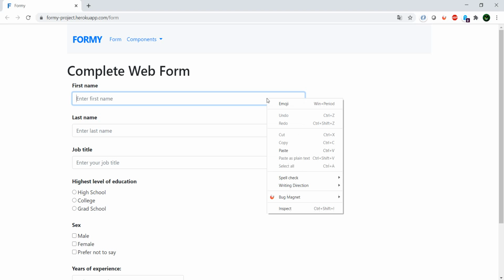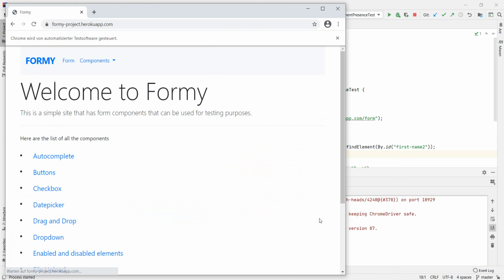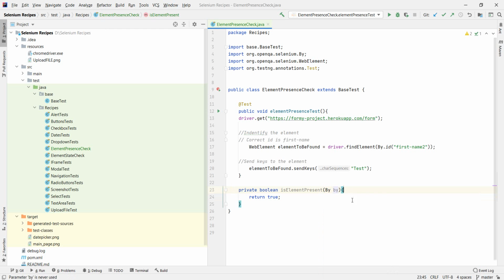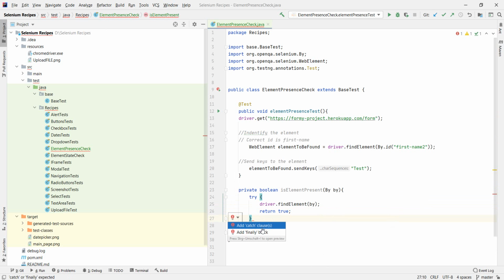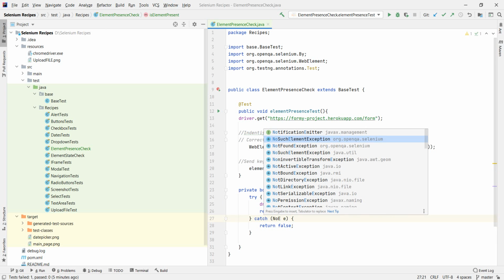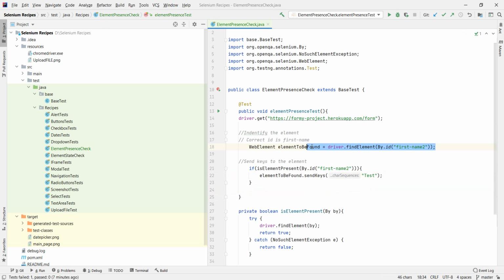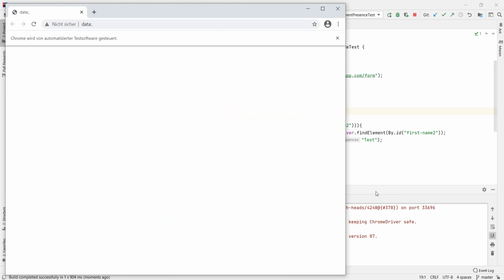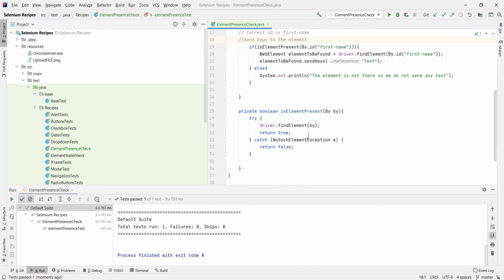Check Element Presents